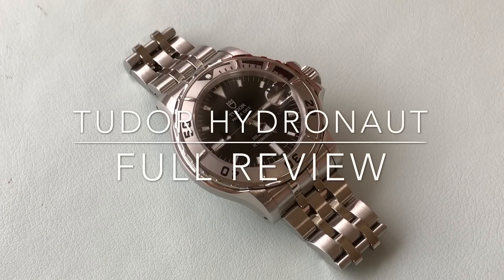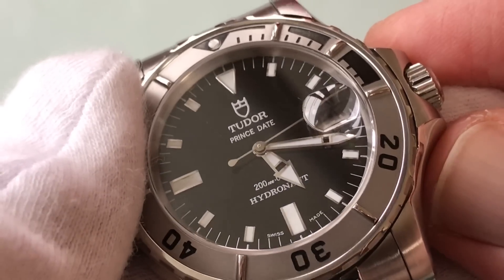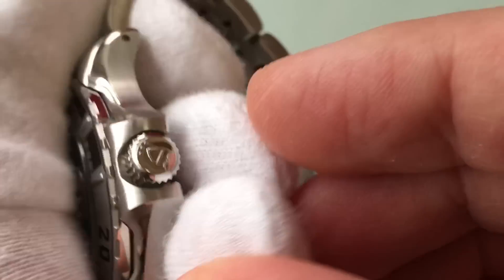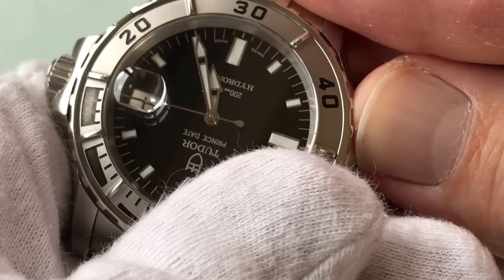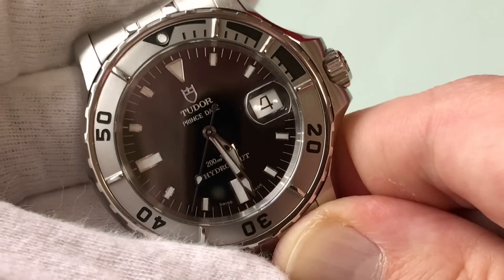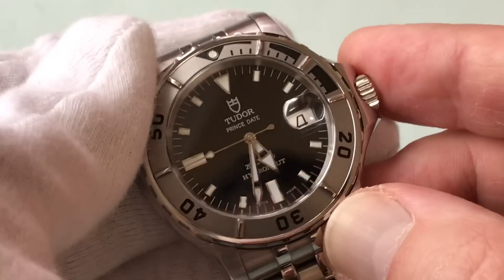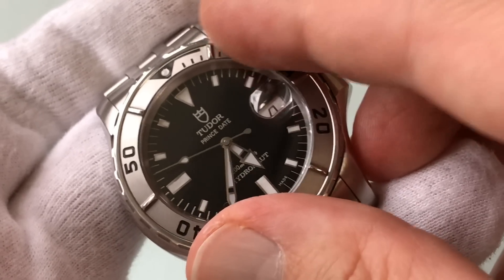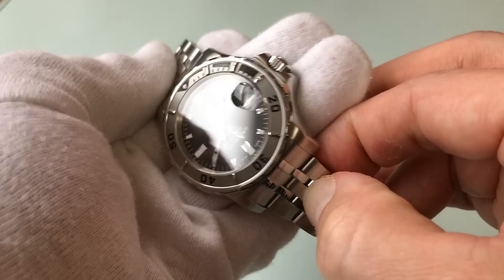Full Review: Tudor Hydronaut 89190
Full Review of the Tudor Hydronaut 89190 Dive Watch